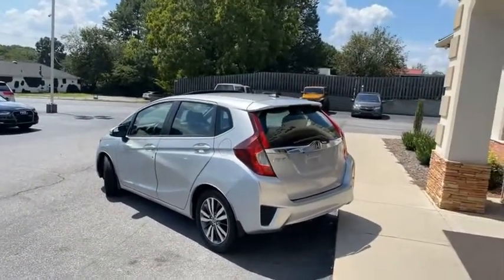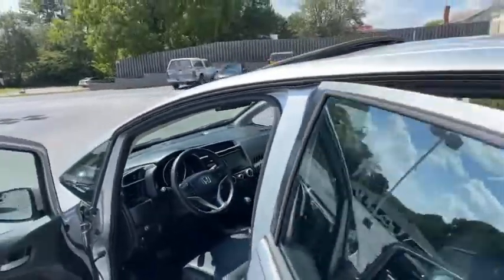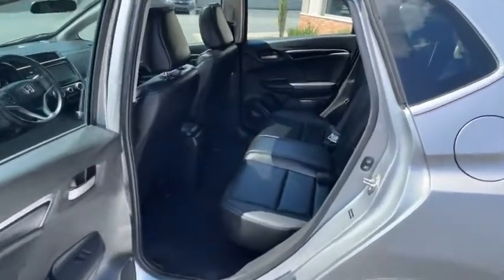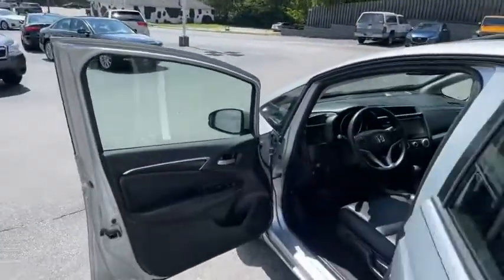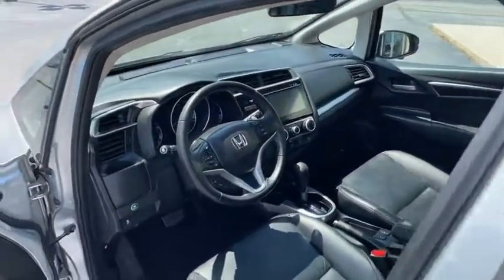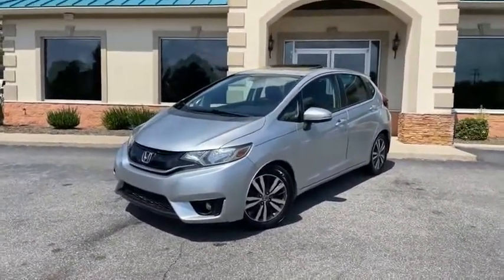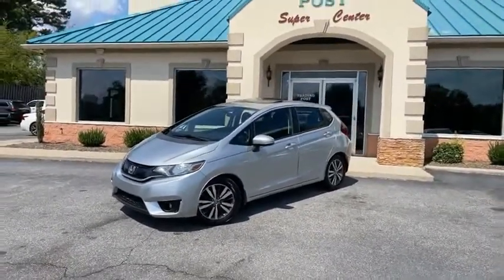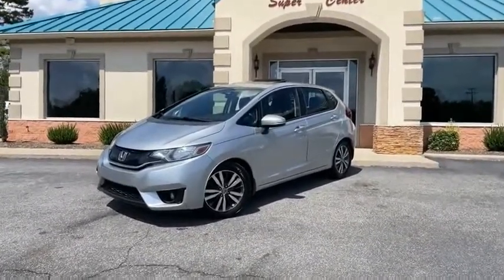C10855 2015 Honda Fit C10855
2015 Honda Fit EX CVT

Don't miss this 2015 Honda Fit. It's equipped with great features. You'll want to take this hatchback 4-dr home. Make a great choice today.